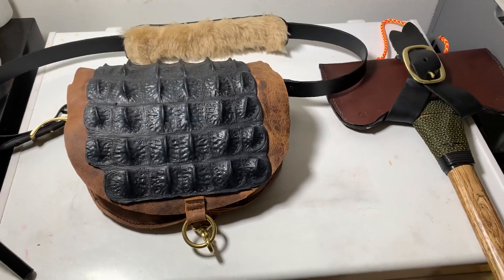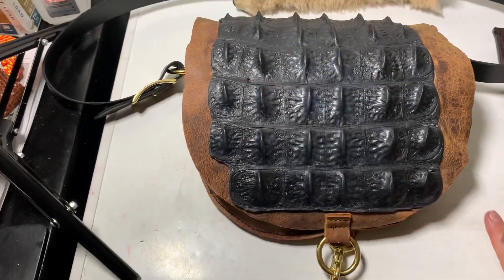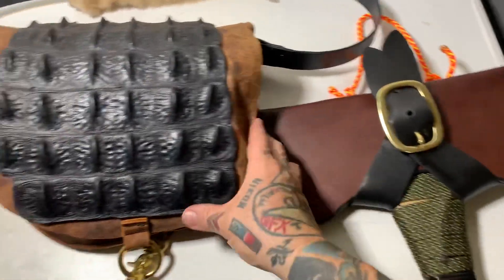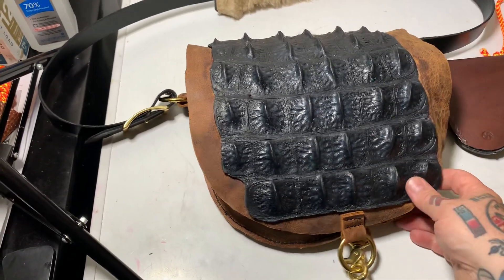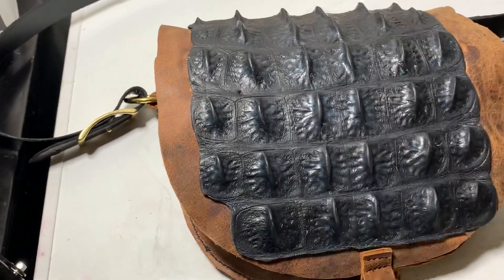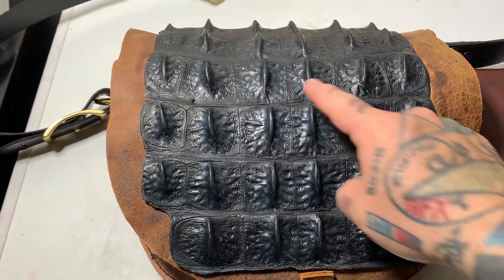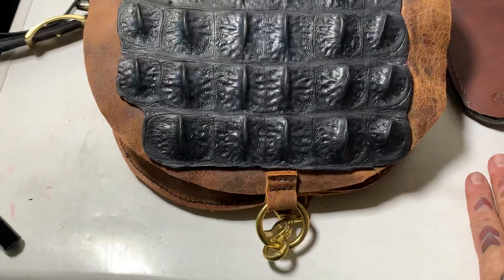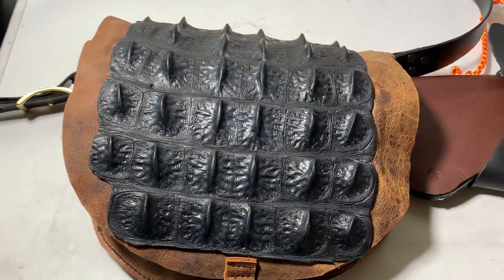🐊😙 What do you think? 😘🐊